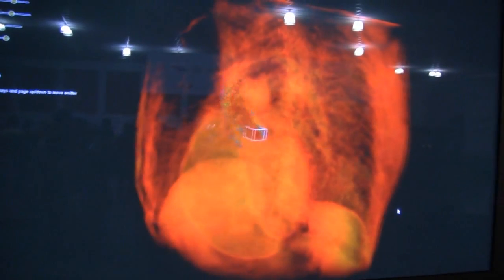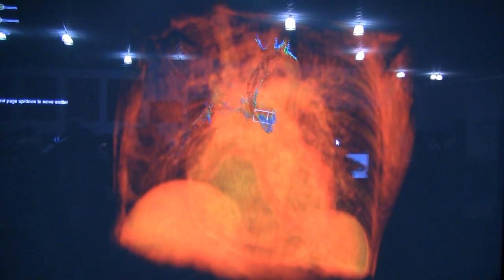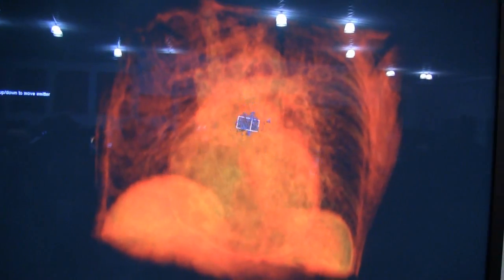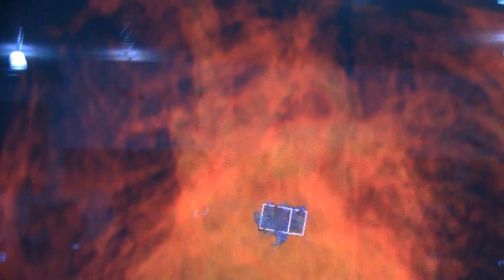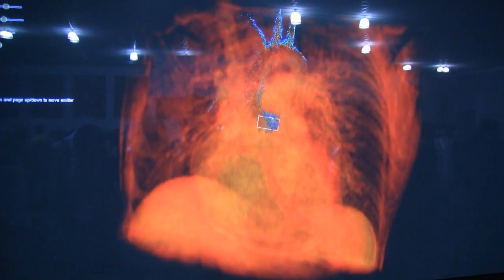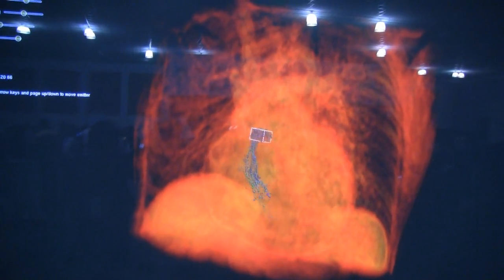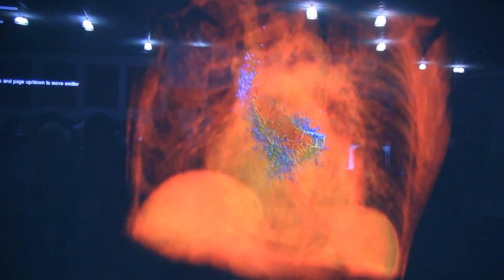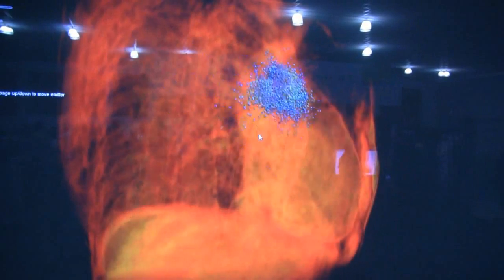GTC 2010 - Real-time beating heart simulation for doctors shows promise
The next stop was at an NVIDIA demo station where we were shown a real-time rendered beating heart and just how it can be used in hospitals in the future to assist doctors to help patients with heart related issues in potentially a quicker and more accurate fashion.

Not only are would be doctors who implement this software able to measure and see real-time heart density data and blood flow, but using NVIDIA 3D Vision stereo technology, the doctors would be able to see it in 3D. It was mentioned in the video that this type of rendering has been possible in the past, but just one frame would take too long to render, hence making the technology pretty useless in a practical sense. In the video, we see many thousands of particles moving around the heart and they indicate blood flow. Of course being an NVIDIA sponsored event, the video card GPU used to make this tech possible is a Quadro 6000.

Pretty incredible technology on display here. I think I would like my doctor to have access to this sort of real-time data if something were to happen to me. How about you?  Distributed by Tubemogul.